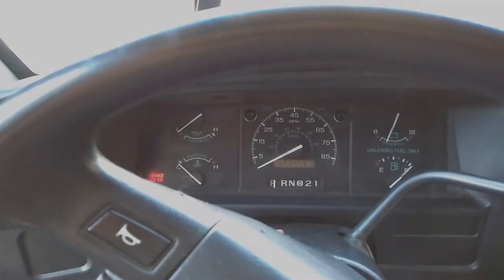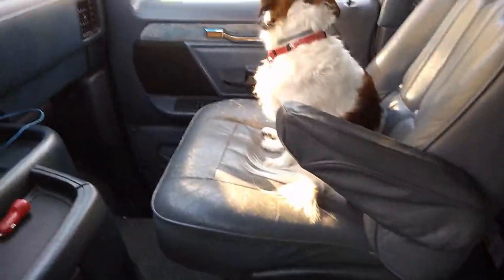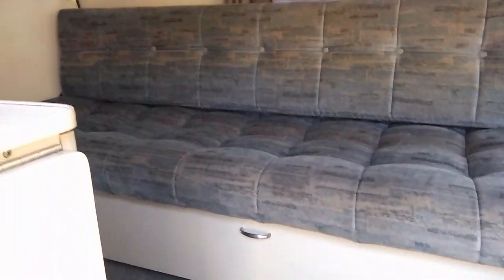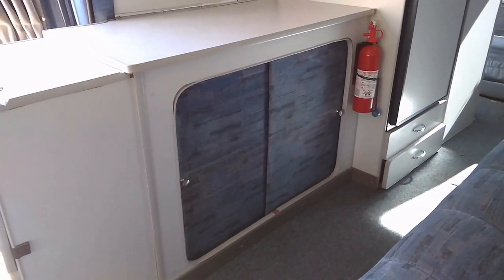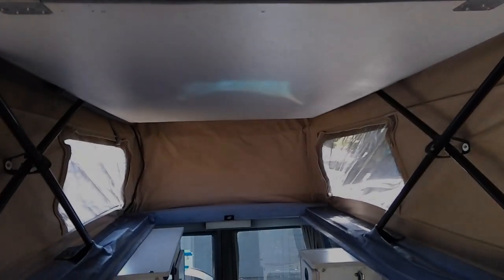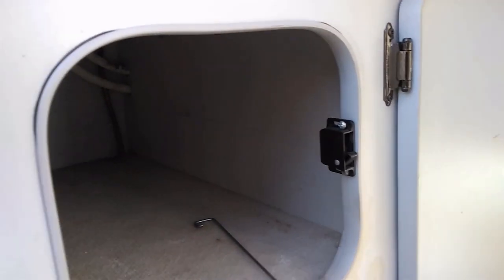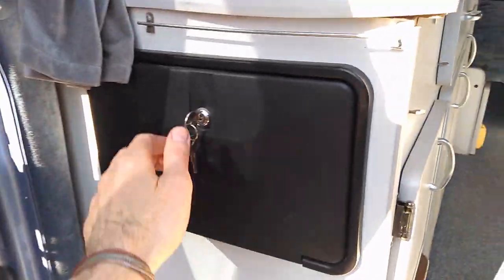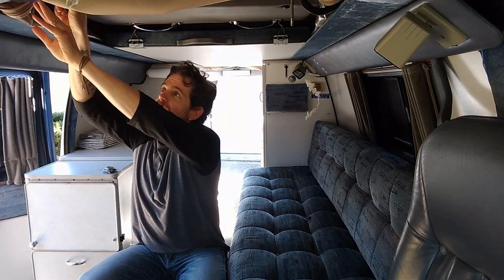First Look Inside My Big Blue Sportsmobile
Episode 2 - Interior Tour
Big Blue gets a profile picture! I learn how not to have annoying black lines in a video and discover I need to work on my overhead press (Pop Top FAIL). All this and a cold start in this full tour of the Sportsmobile interior!